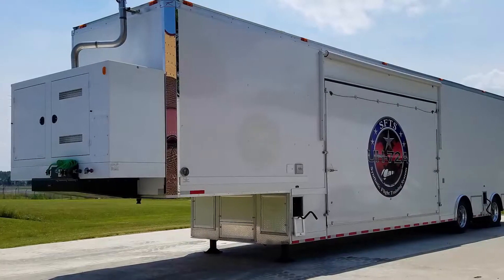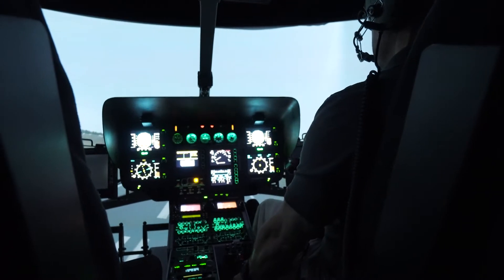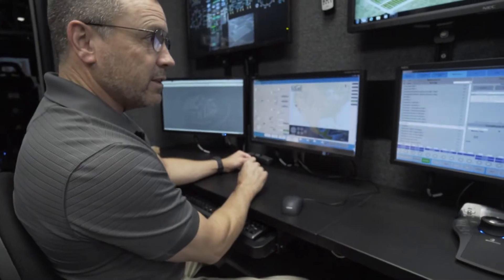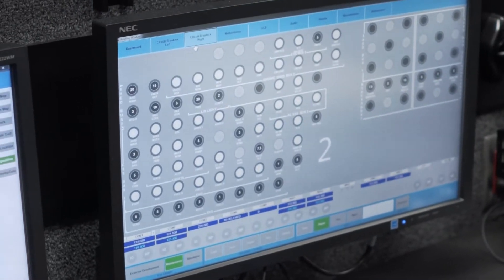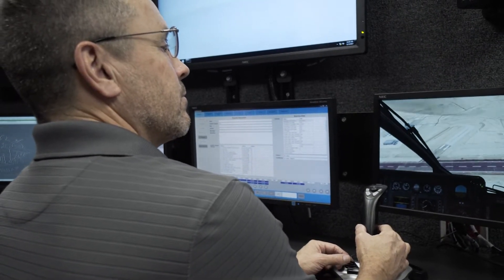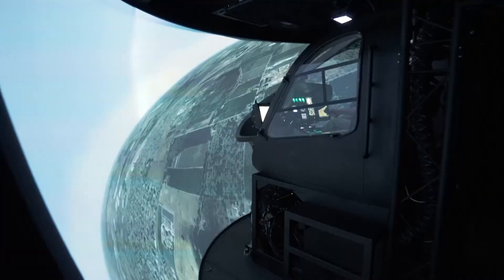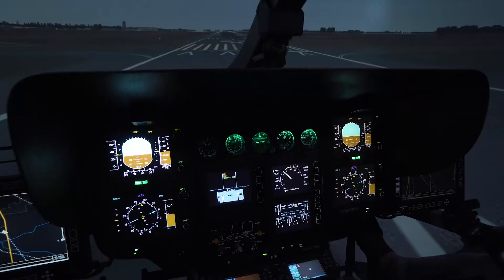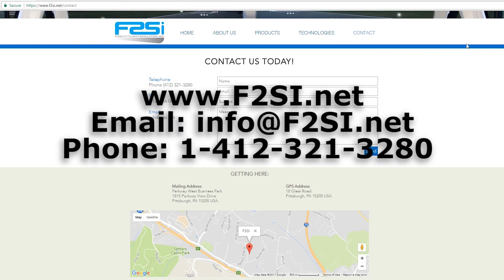UH 72A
A recent simulator, contracted under PEO STRI, was designed and built to simulate the UH-72A helicopter. The SFTS or synthetic flight training simulator is a self-contained mobile training environment in a single 53 foot trailer built to be relocated around the country taking the training directly to the pilots.